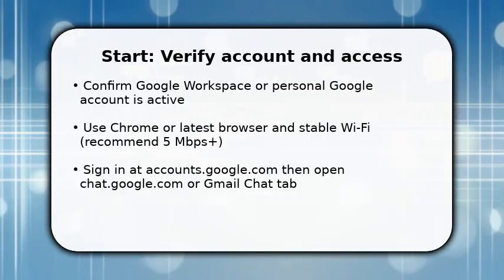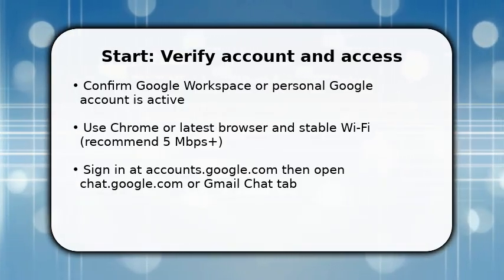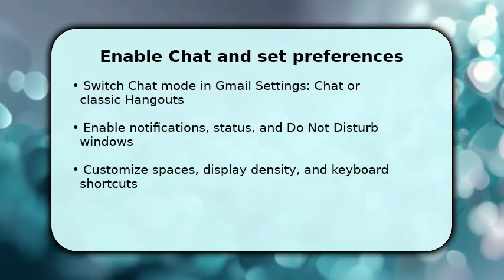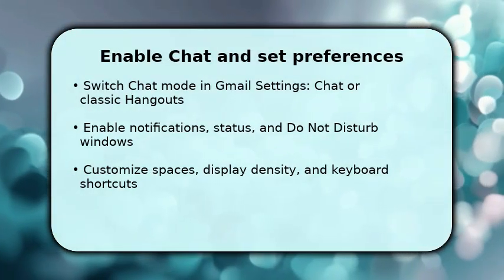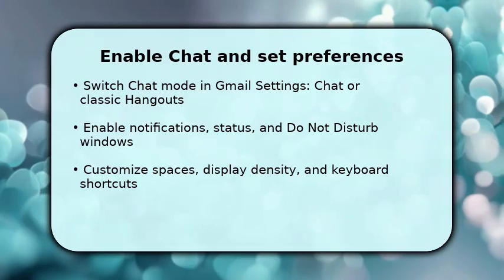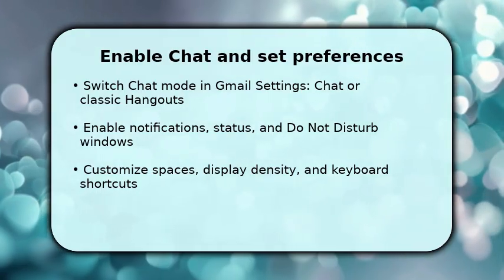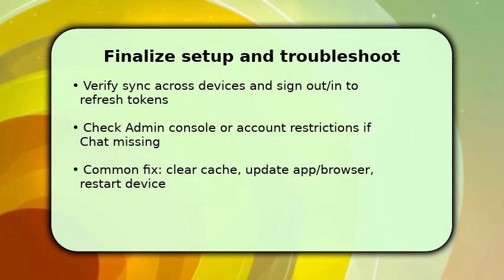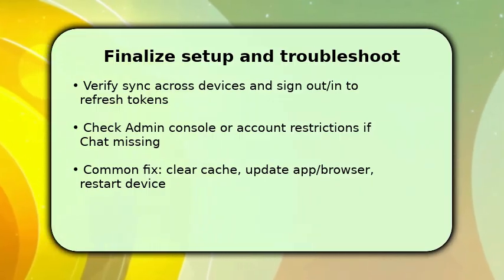How to Enable Google Chat (full Guide)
Discover the step-by-step process to activate Google Chat for seamless communication. This comprehensive guide covers everything from account setup, integrating with your calendar and contacts, configuring notifications, troubleshooting common issues, all aimed at enhancing collaboration within teams or among friends.